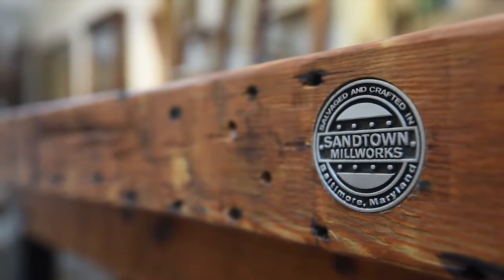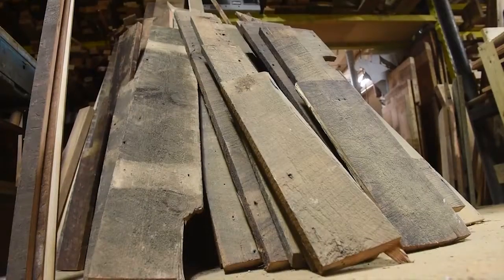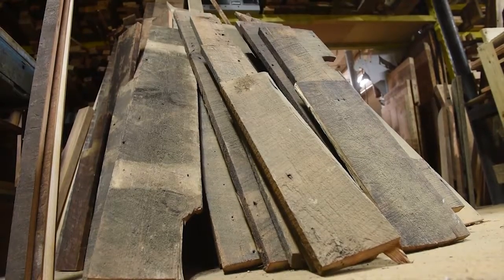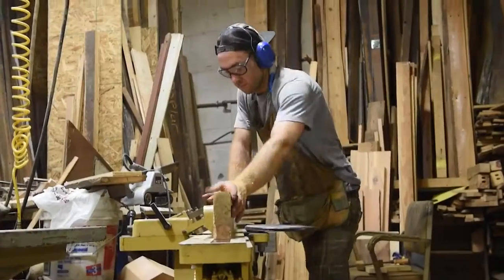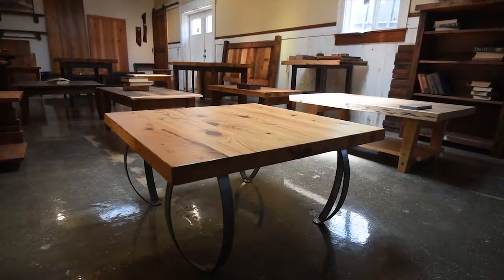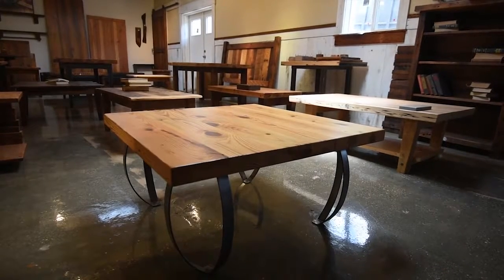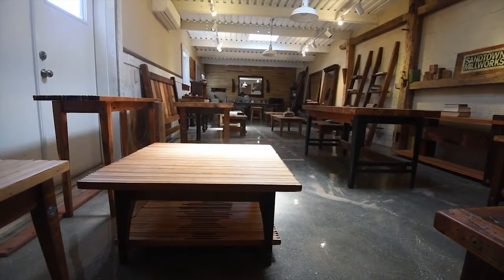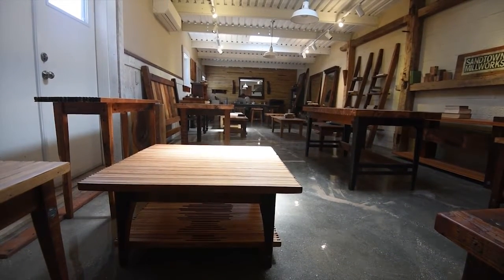Making Old Wood Into New Furniture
Sandtown Millworks makes furniture from salvaged wood from Baltimore buildings that are being town down.